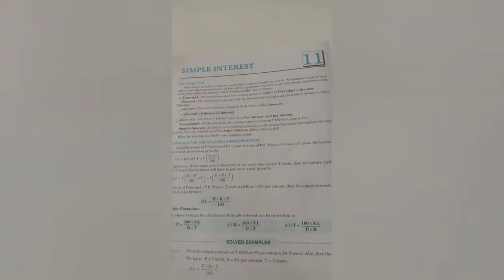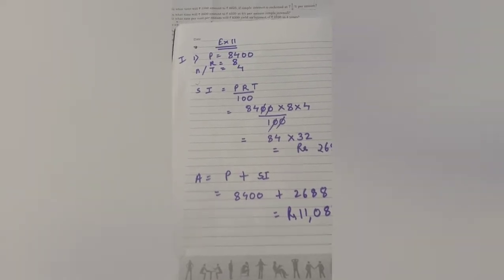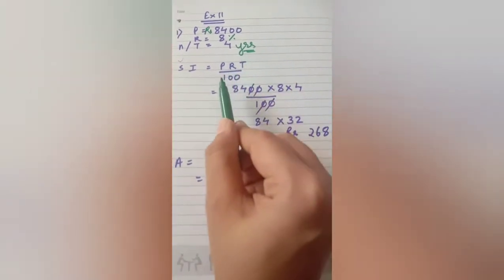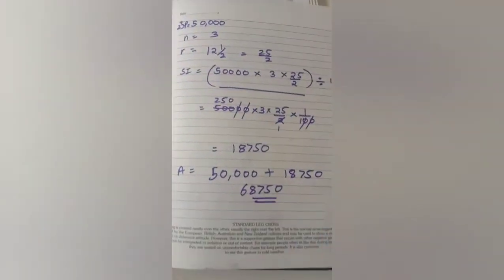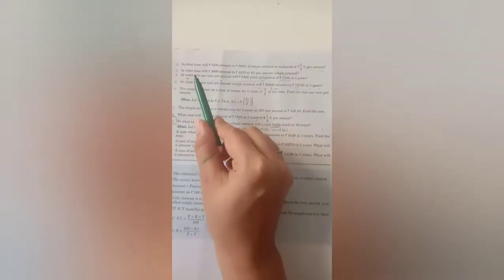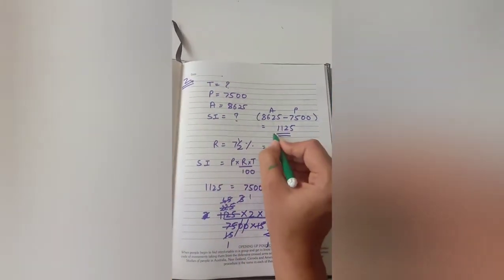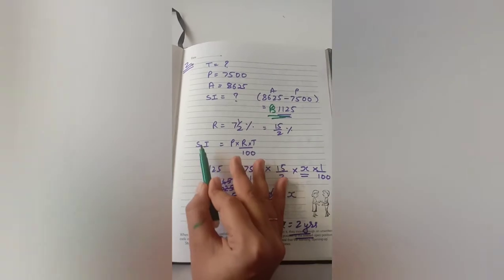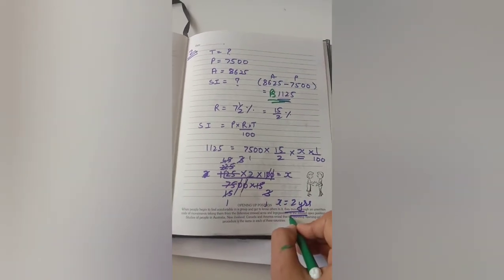Maths simple interest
Foundation exercise 11 ...part 1